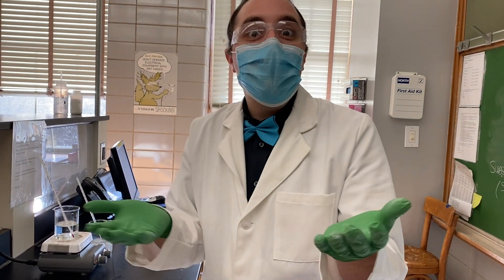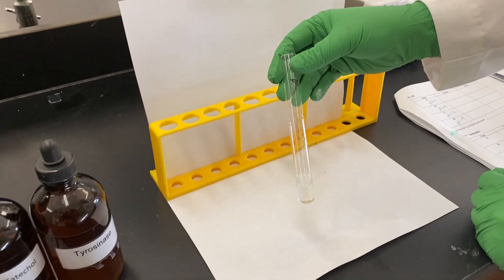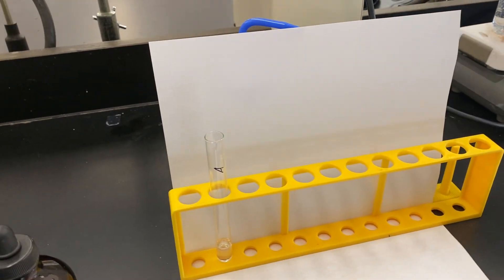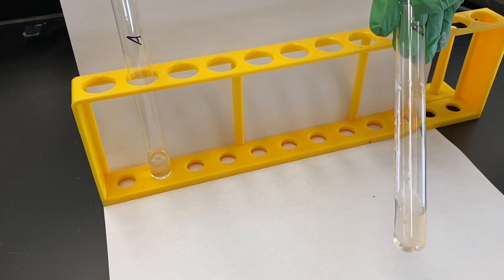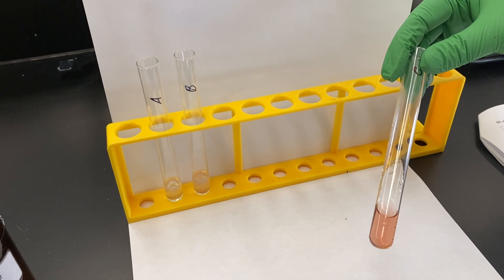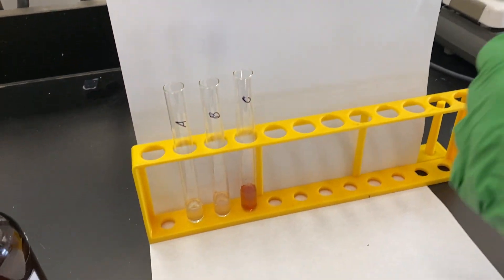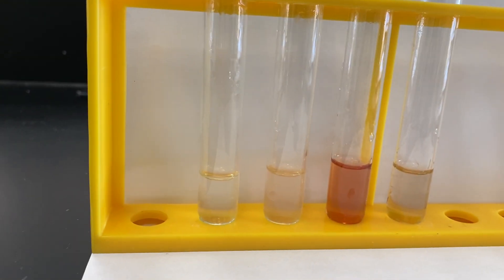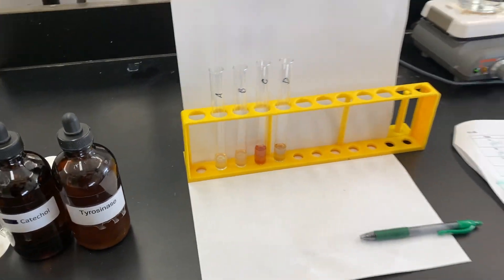7 Exp 10 Part 3B pH 2